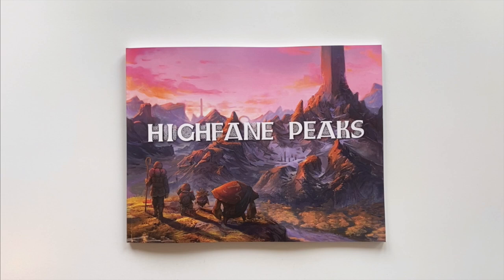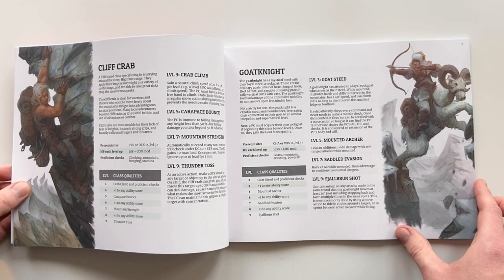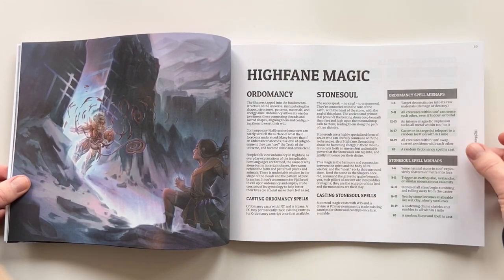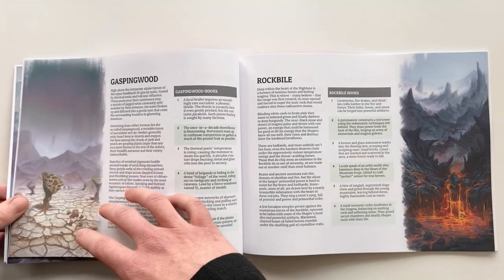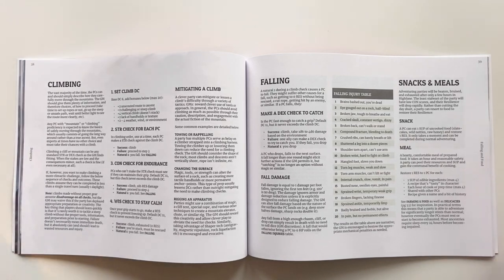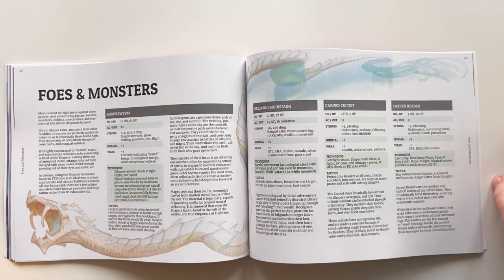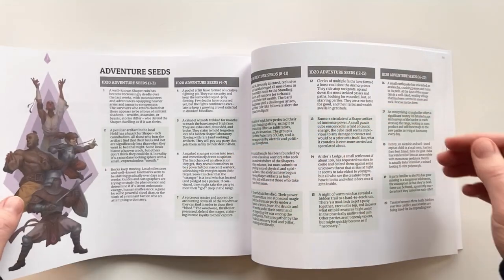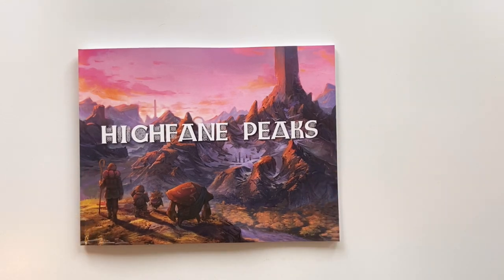Five Torches Deep: Highfane Peaks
A quick flip through of the first official setting book for Five Torches Deep. FTD: Highfane Peaks is a 72 page guide for playing OSR + 5e adventures in a rugged, mythical, mountain range.